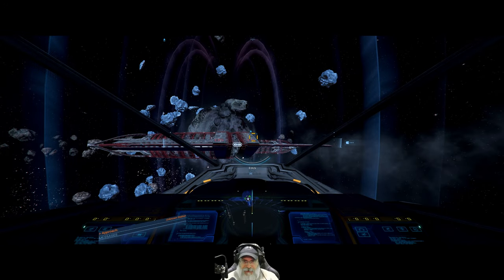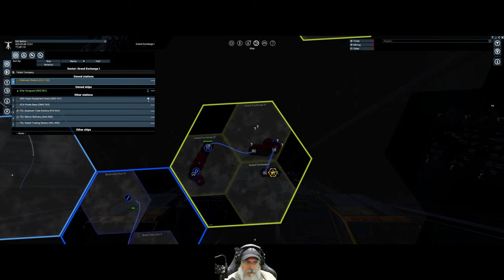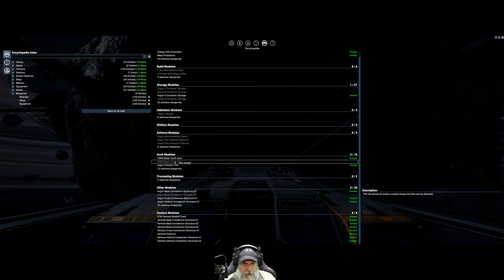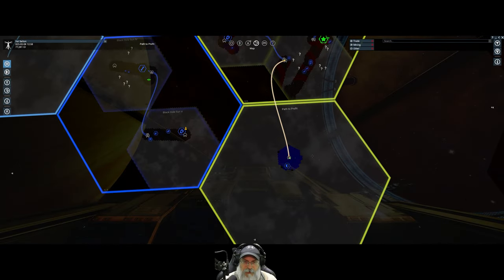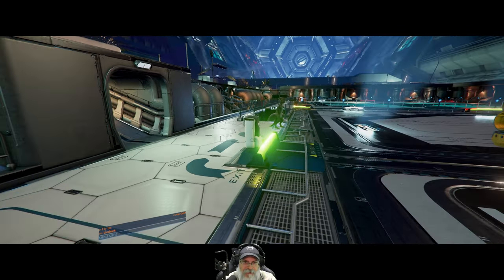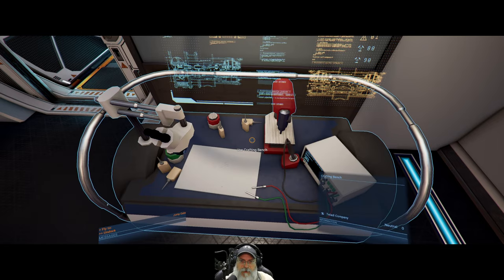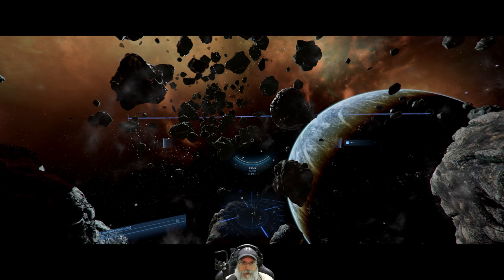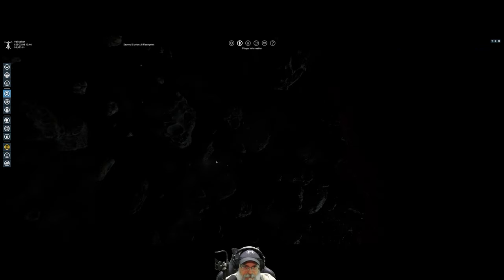X4 Foundations Space Simulator 6.00 | Young Gun Start | Episode Three